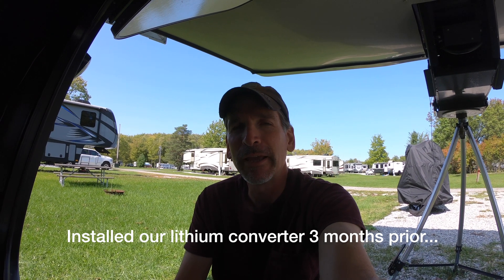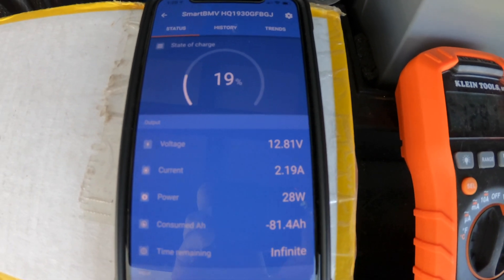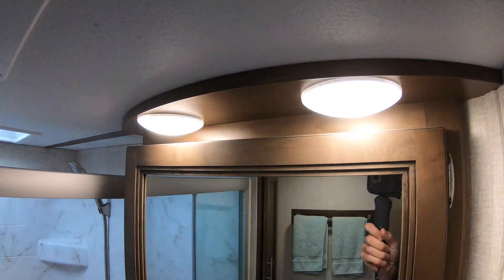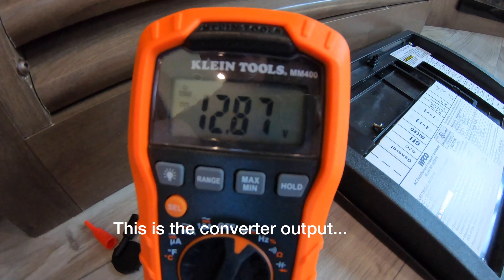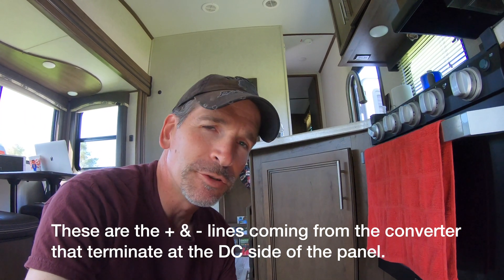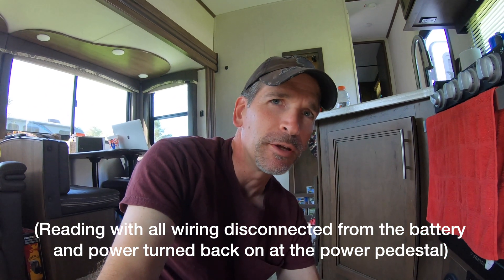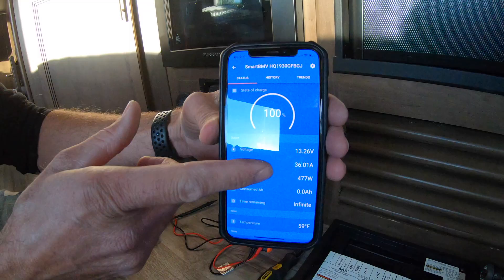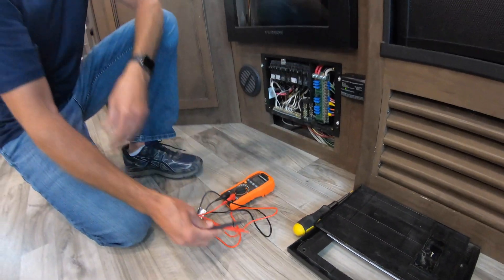RV LITHIUM Battery Converter/Charger MALFUNCTION: Diagnosis & Solution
We replaced our RV's original WFCO standard Converter/Charger 3 months prior with a WFCO Lithium Battery Converter/Charger.  After being alerted by an alarm on our battery monitor, we found the problem and resolved the issue.  Join us as we review the diagnosis & solution.